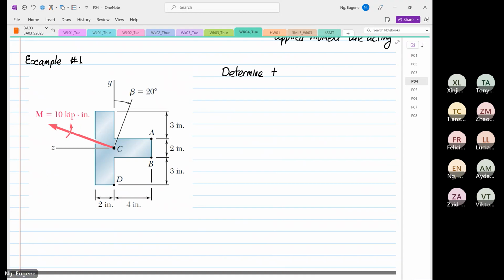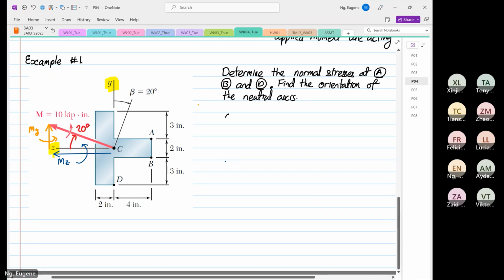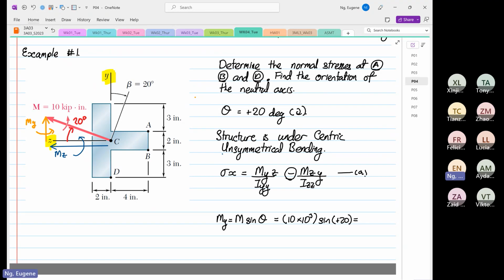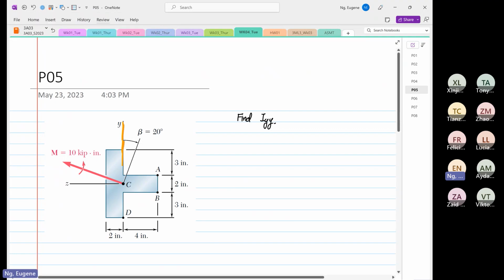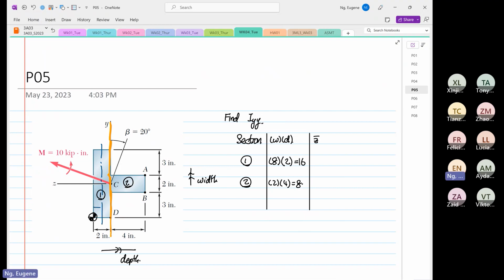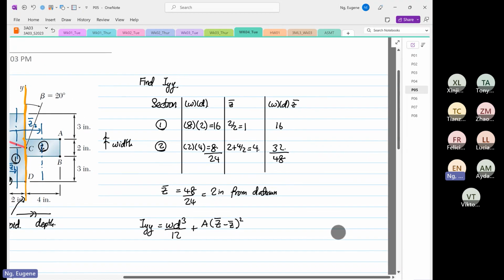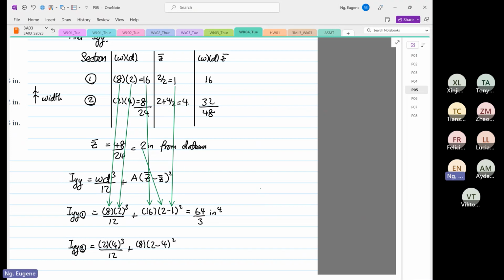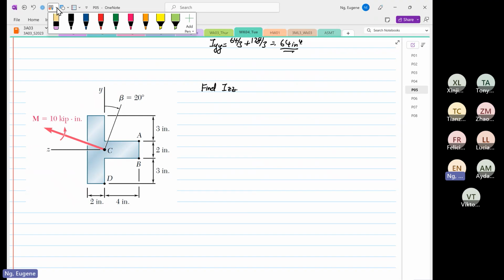Wk04 Tue P07: Centric symmetrical and unsymmetrical bending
Structural analysis of centric symmetrical and unsymmetrical bending